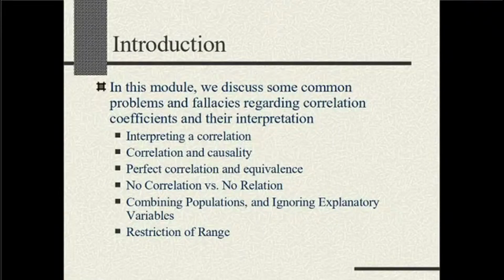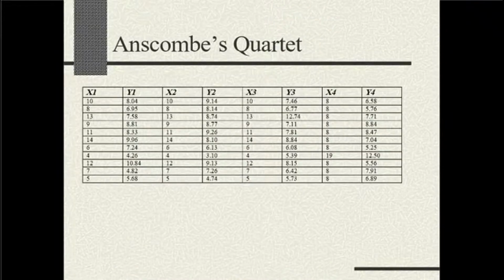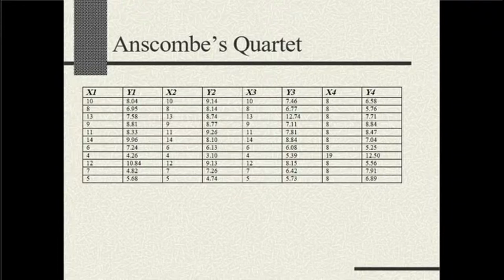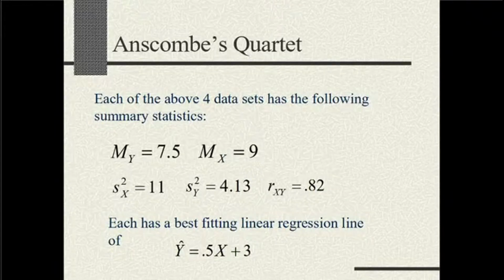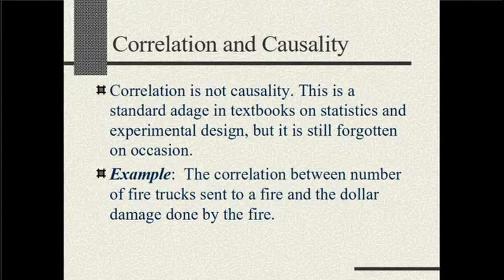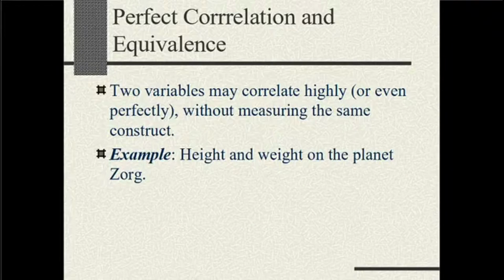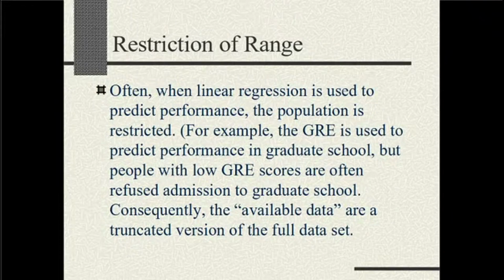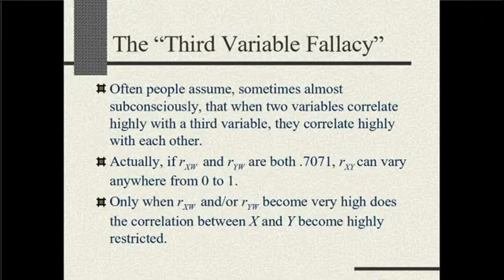SHORTCOMINGS OF CORRELATION ANALYSIS || Statistical Data Analysis